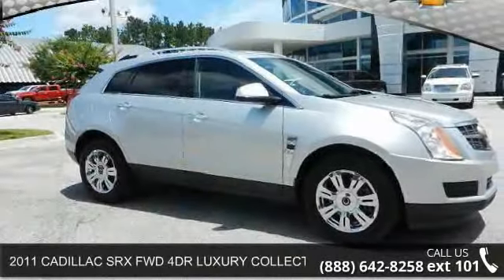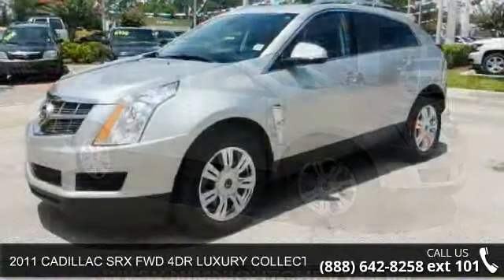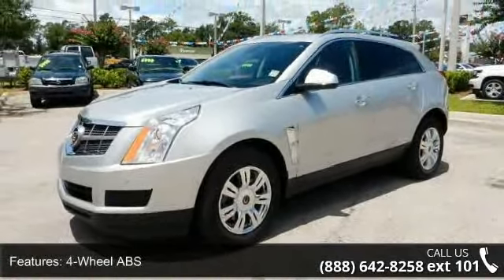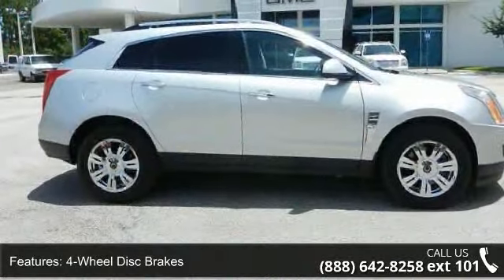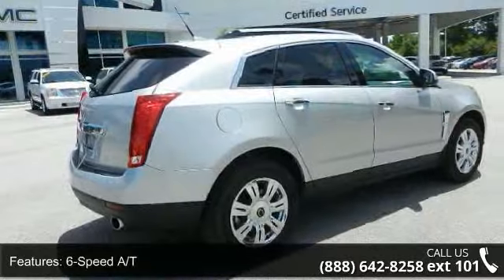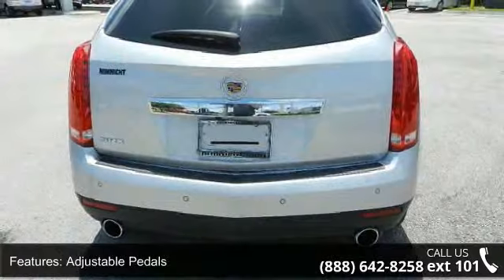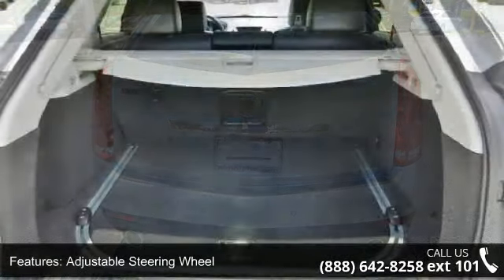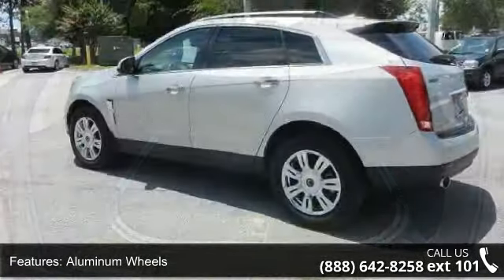2011 CADILLAC SRX FWD 4DR LUXURY COLLECTION - Nimnicht Ch...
FUEL EFFICIENT 25 MPG Hwy/18 MPG City! CARFAX 1-Owner, Superb Condition. Moonroof, Heated Leather Seats, Panoramic Roof, Back-Up Camera, Head Airbag, LUXURY COLLECTION PREFERRED EQUIPMENT... ENGINE, 3.0L VVT DOHC V6 SIDI READ MORE! KEY FEATURES INCLUDE: Leather Seats, Sunroof, Panoramic Roof, Heated Driver Seat, Back-Up Camera. MP3 Player, Keyless Entry, Child Safety Locks, Steering Wheel Controls, Electronic Stability Control. OPTION PACKAGES: ENGINE, 3.0L VVT DOHC V6 SIDI (265 hp [197.6 kW] @ 6950 rpm, 223 lb-ft of torque [301.1 N-m] @ 5100 rpm) (STD), LUXURY COLLECTION PREFERRED EQUIPMENT GROUP Includes Standard Equipment. Luxury Collection with Radiant Silver Metallic exterior and Ebony w/Titanium accents interior features a V6 Cylinder Engine with 265 HP at 6950 RPM*. Non-Smoker vehicle, Carfax Available.